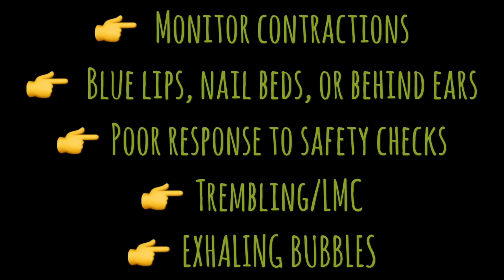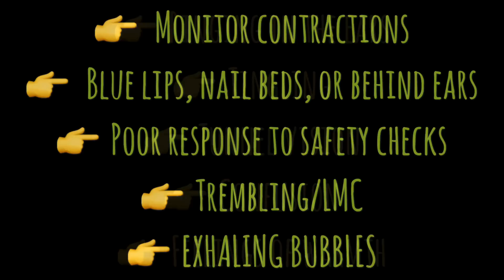Freediver Has Her First Blackout and Shares Her Experience - A Must See for Freedivers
FREEDIVING AND MERMAID INSTRUCTOR: I ended up becoming an SSI Level 2 Freediving Instructor and Mermaid Instructor! All of my equalization issues that I had to work through gave me a solid foundation to help others work through their equalization issues. I’m now running courses in both Las Vegas, Nevada and near Port Angeles, Washington.

OCEAN-THEMED ATHLEISURE CLOTHING LINE FOR OCEAN ENTHUSIASTS: For those who have been following my vlog or other social media, you’ll know that I’m a very active person and I love to cram as many activities into my day as possible, from rock climbing, to freediving, to trail running, cycling, acro, and more! I’ve created an athleisure line geared towards freedivers, merfolk, and other ocean enthusiasts. The matching rash guards, leggings, and sports bras provide stylish and color coordinated protection against the sun and jellyfish stings, and they’re a reef friendly alternative to chemical sunscreens! I have merchandise for both men and women. and let me know what you think!

DIVING EDUCATION FOR OCEAN CONSERVATION: I recently won the title of Miss Mermaid Nevada 2021, and it has been my goal to provide affordable diving education to get people into the ocean and more passionate about ocean conservation. To learn more about this project, please look up We of the Sea on Facebook.
In this video, I want to share with you what it was like to experience my first freediving blackout. While it wasn't something I'd like to make a habit out of, I learned a lot about how my body reacts as my oxygen levels decrease during a dive. I also share why I think my blackout occurred and offer some tips and advice for other freedivers to learn from.

I'm towards the end of a Zero to Hero program to become an SSI Level 2 Freediving Instructor.